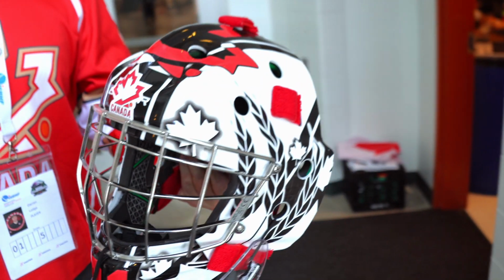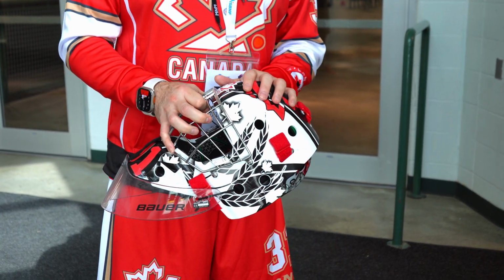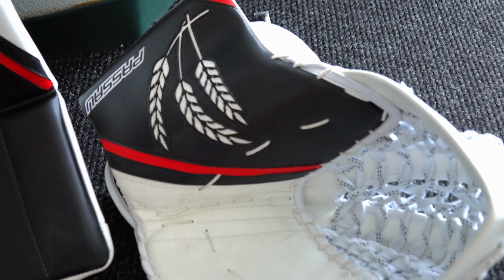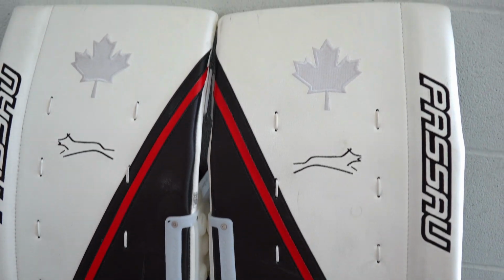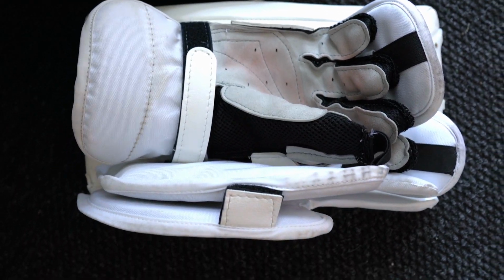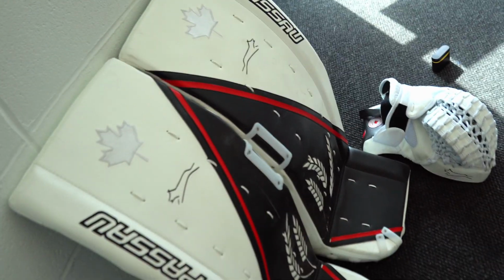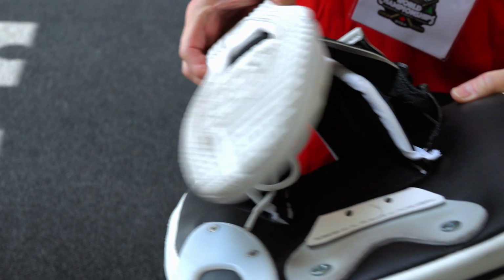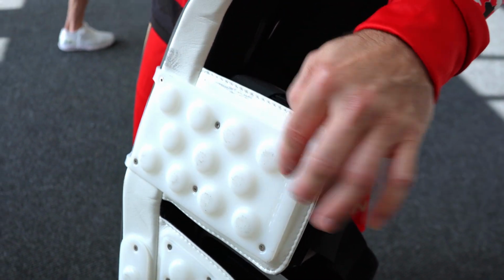Darren Lodge Gear Tour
Something we saved for later from the Legends World Ball Hockey Championship was an interview and gear tour with Canadian Legend, Darren Lodge.

Lodgey is a big gear guy and was more than happy to share his specs at the Legends WBHC. Darren gave us a lot of great insight on how his pads are different than the ones worn in ice hockey and also gave us an up close view of his sick bucket.

Great video with a Legendary goaltender!!